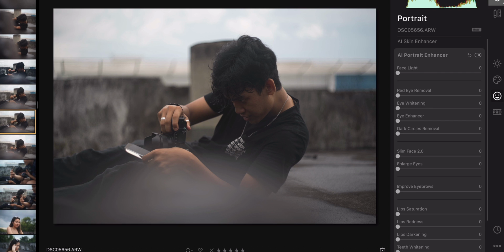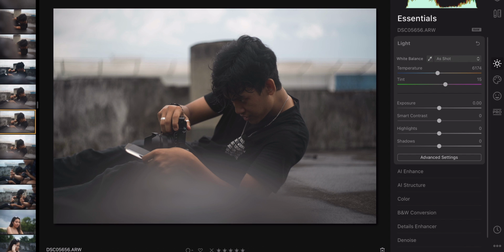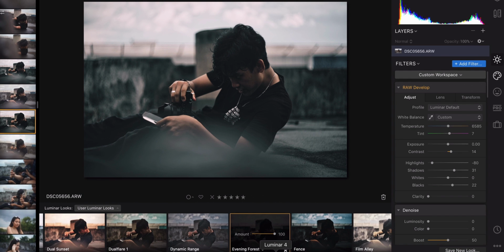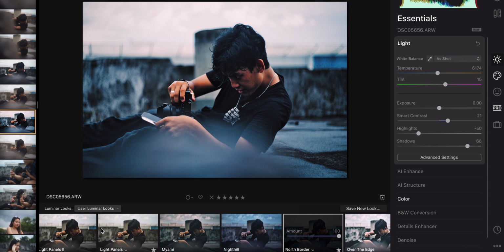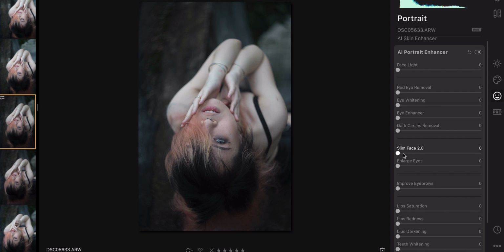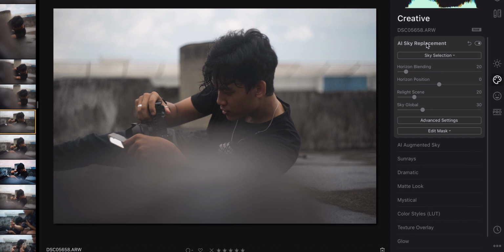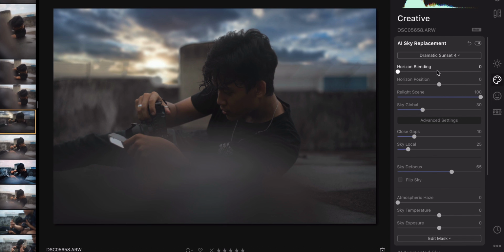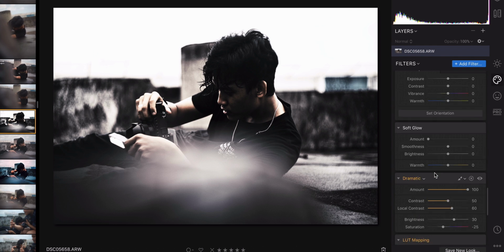Was I wrong about Luminar 4's big problem?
Some time ago I made a video criticizing Luminar 4's direction.
Now that it's actually been out for a while, I feel like I should clarify some of the points I made and respond to some of the points you've made.

References:
"Neural Networks for Image Processing" by Skylum CTO (Russian original):